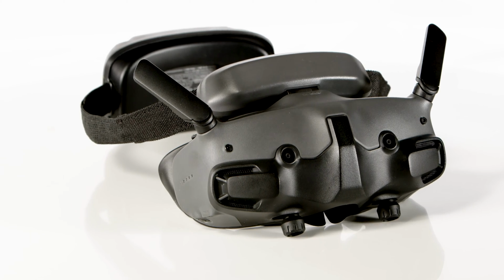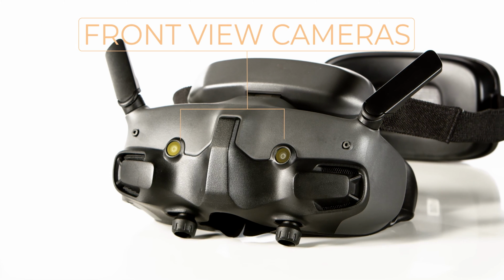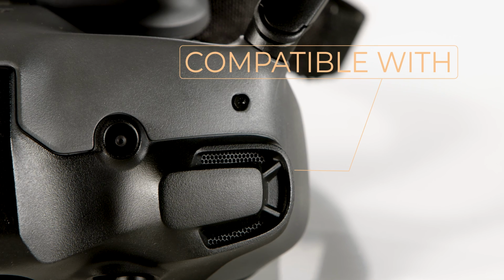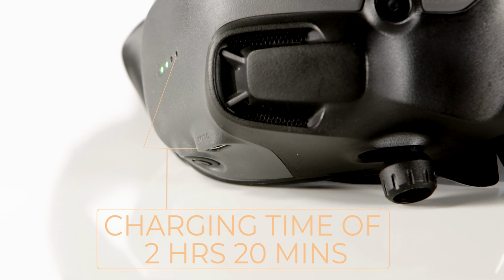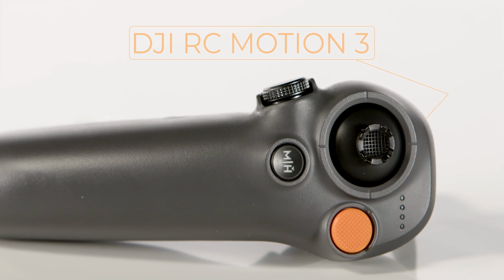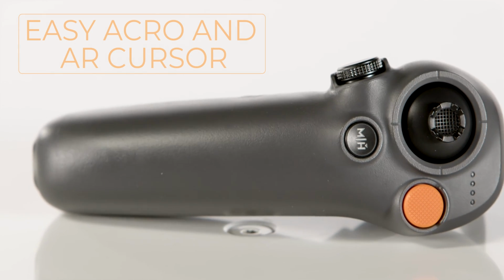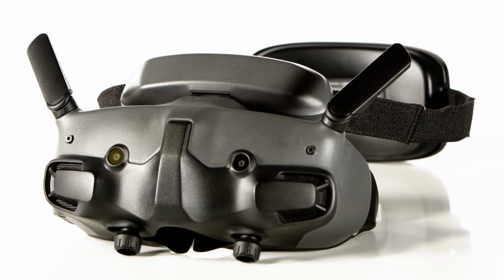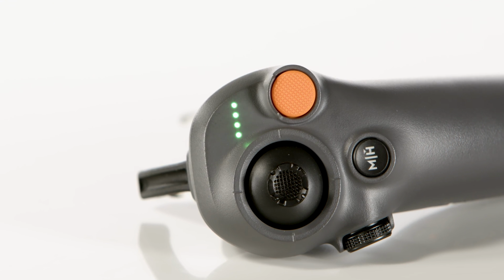DJI Goggles 3 + RC Motion 3 - Introduction!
Enjoy your flight!

Twitter (X) - @fldronesupply